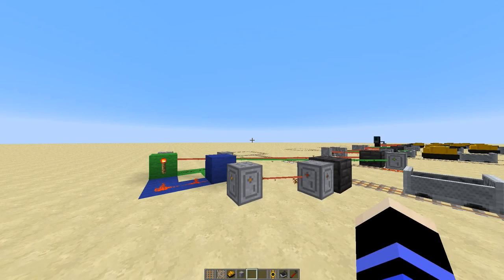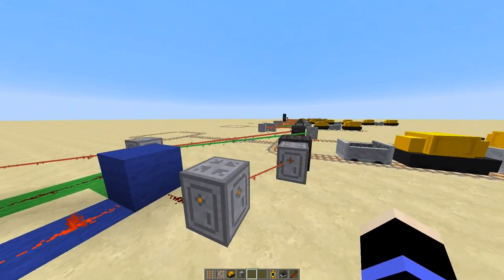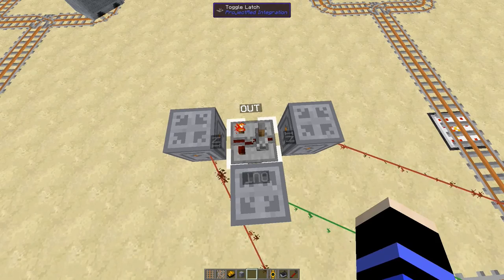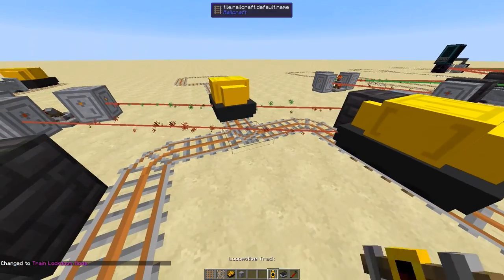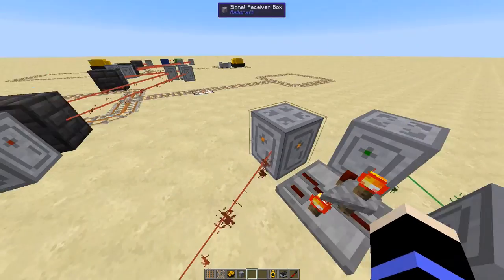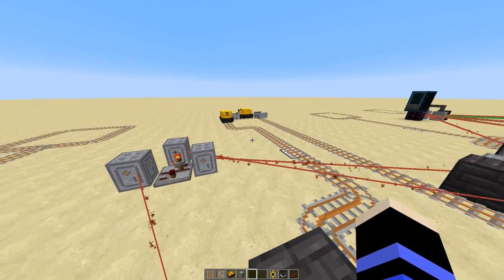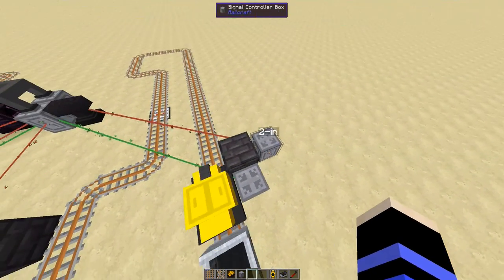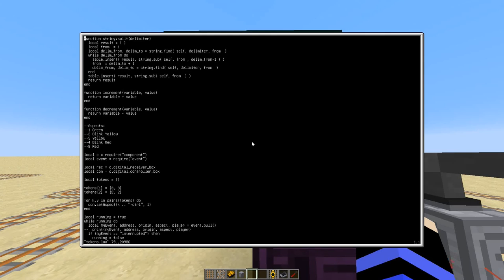Railcraft [Episode 10] - Count Your Tokens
Didn't I have 6 tokens? Who ate my token?

Mods Used:
AsieLib 0.4.6
Computronics 1.6.1-07
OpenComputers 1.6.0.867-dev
ProjectRed 4.7.0pre5.89-Base + Compat + Intergration
Railcraft 9.10.0.0